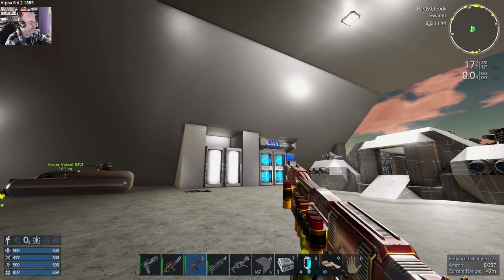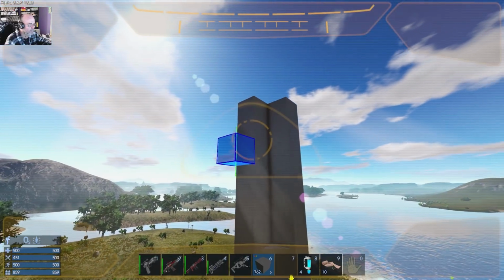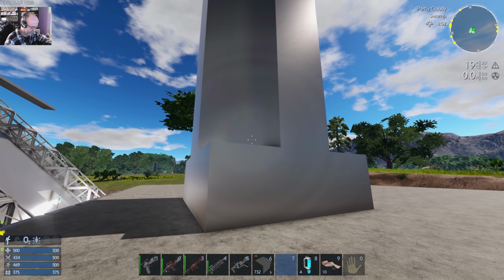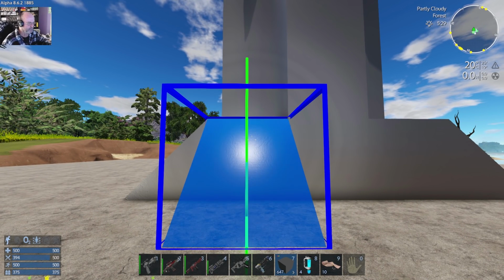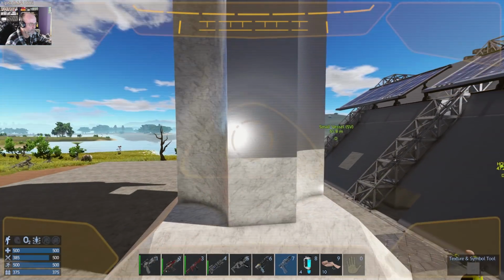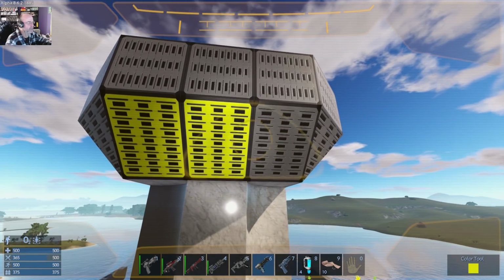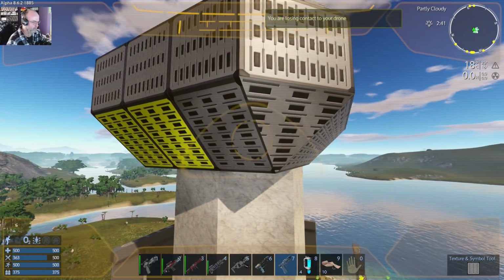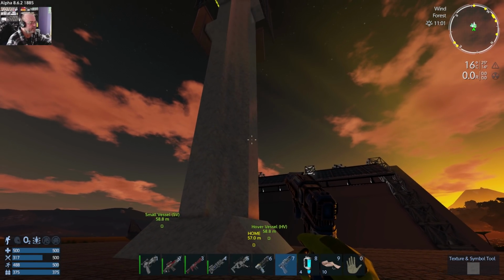Empyrion Alpha 8 - #70 - "Moving The Core" - Let's Play with RaidzeroAU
Empyrion Alpha 8 Gameplay - Time to get the base in order.